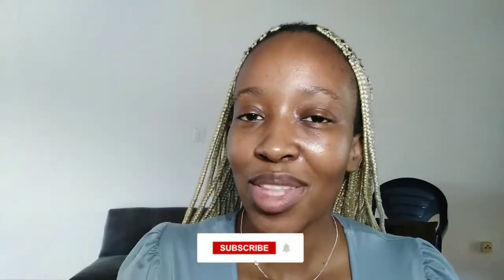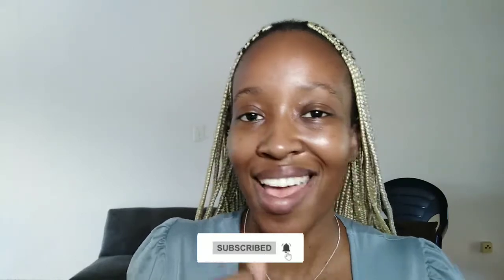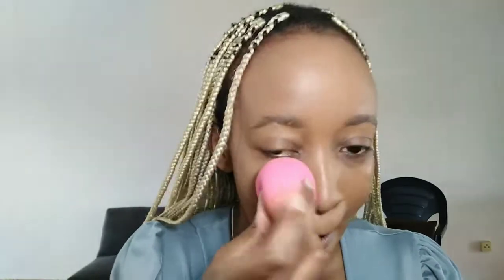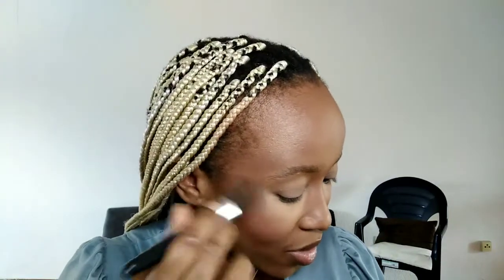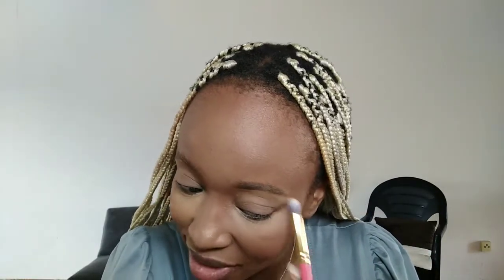Flawless soft glam tutorial (ft a Too hot to handle rant)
Sanibonani! ❤️

In today's video I will be showing you how I achieve a flawless soft glam look. I hope you enjoy!

Time stamps:
0:00-Intro
3:43-Primer
4:20-How to get a flawless foundation application
6:50-Too hot to handle rant
9:20-Highlight and contour secrets
15:30-Setting powder 101
21:22-Blush and bronzer tutorial
25:22- Best lip combo